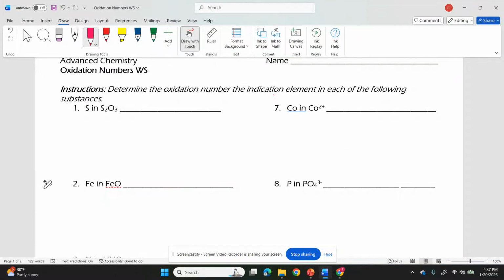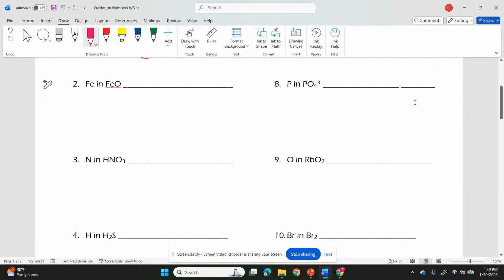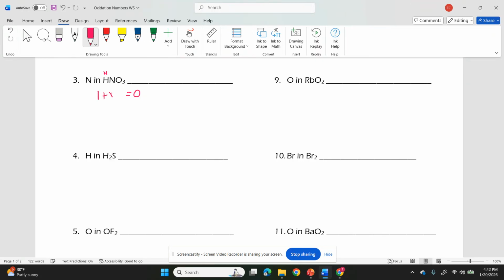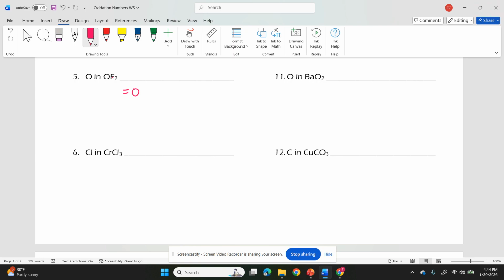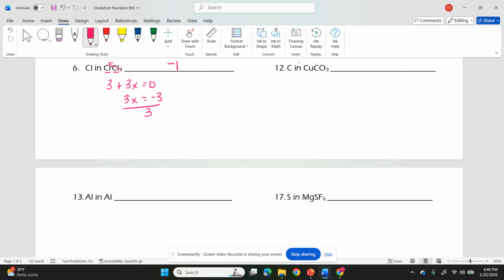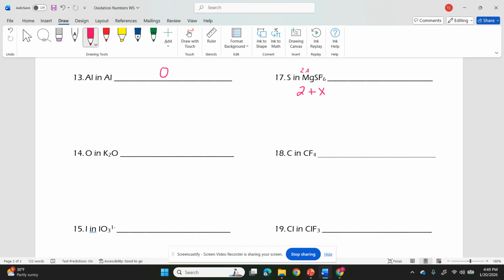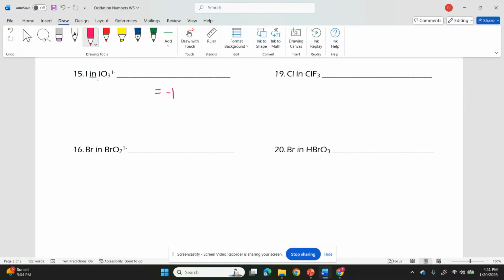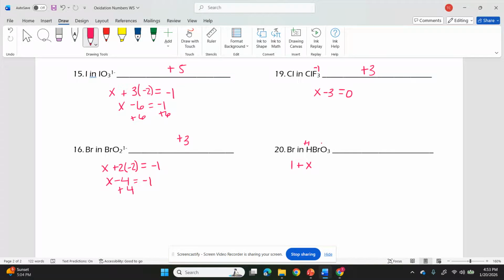Oxidation Number WS - Explanation - Ad Chem